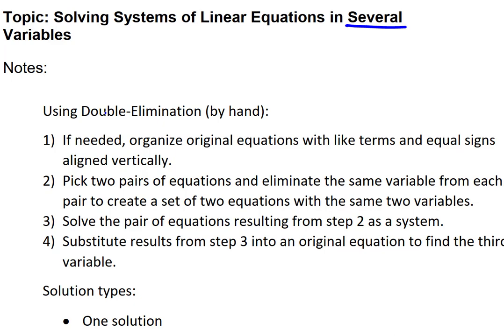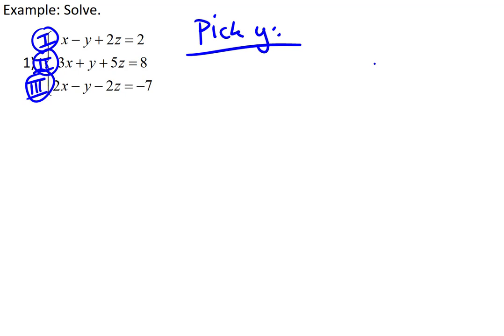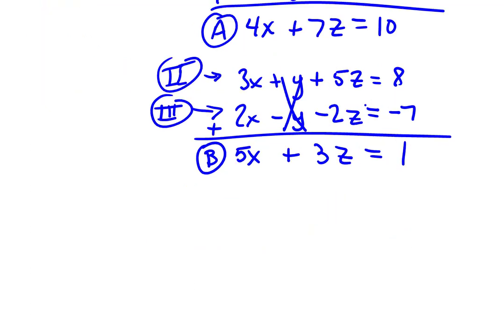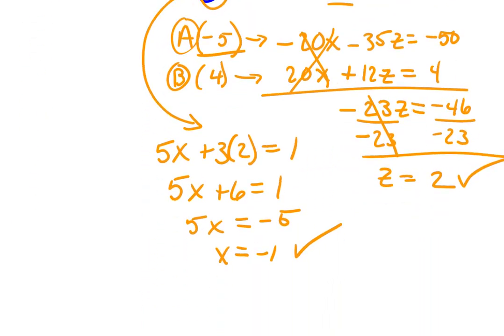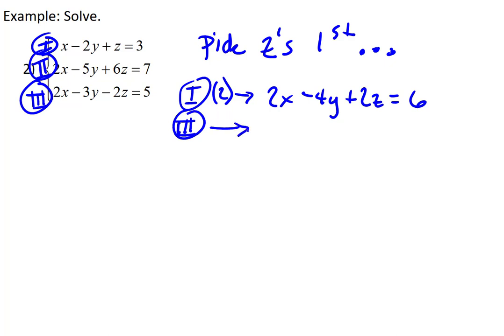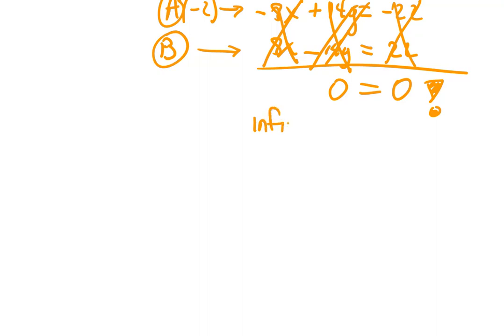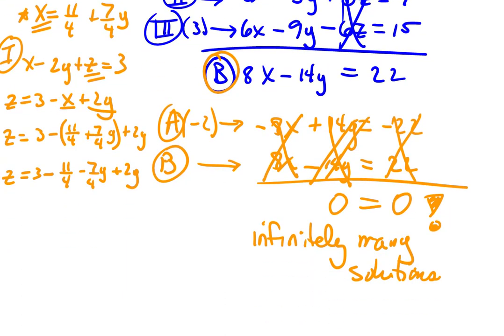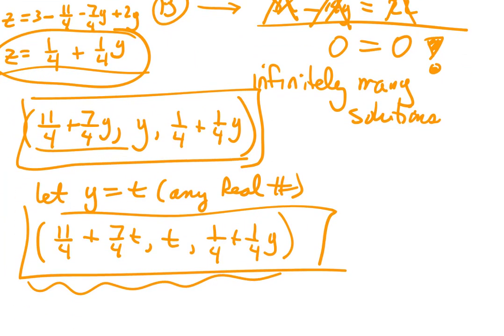Solving Systems of Linear Equations in Several Variables